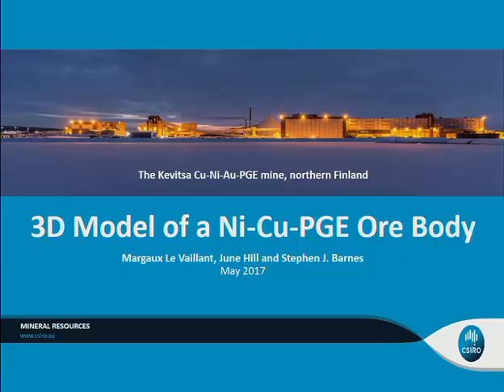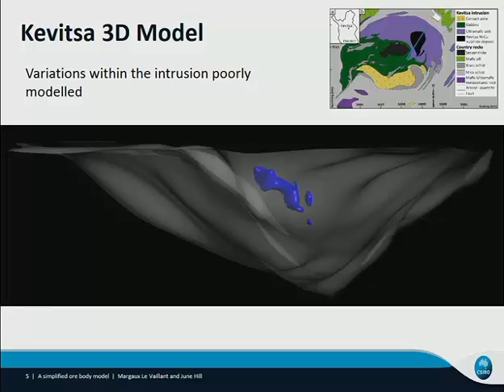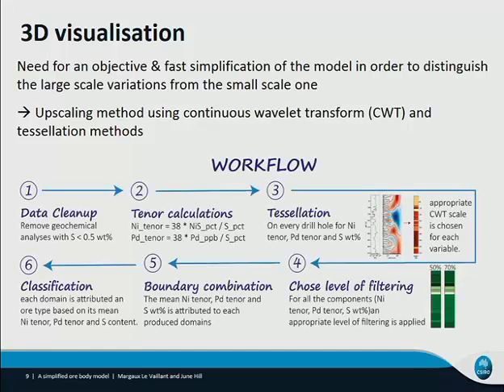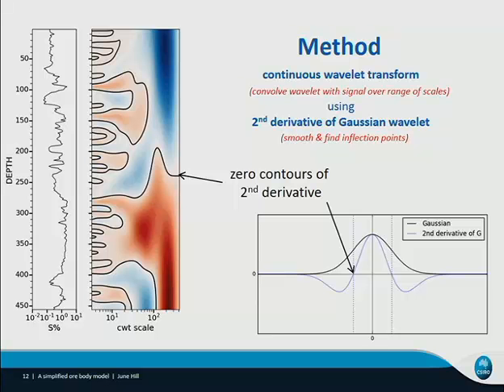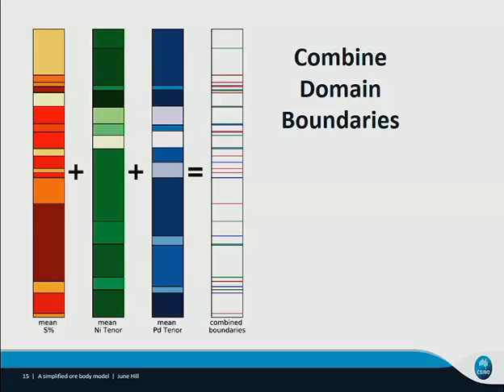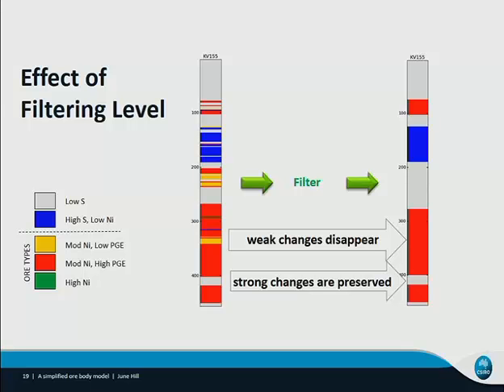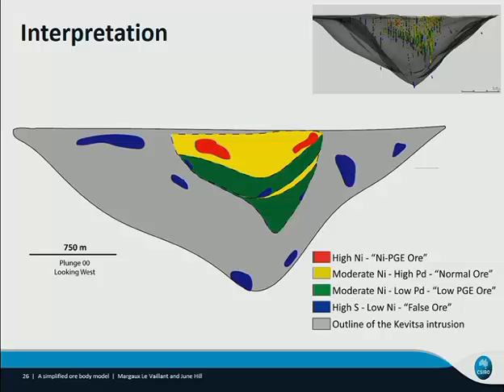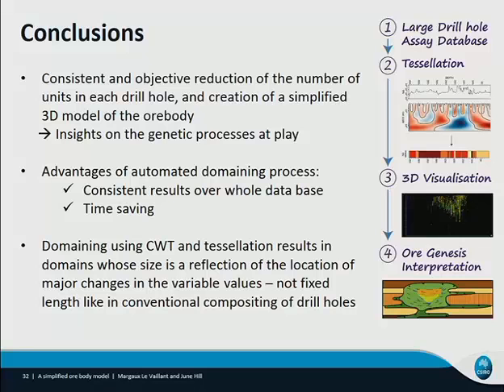Margaux Le Vaillant and June Hill - 3D model of a Ni-Cu-PGE ore body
This talk describes the process of generating a 3D model of the Kevitsa (Finland) ore body through wavelet transform of geochemistry obtained from drill core. Tesselation is then used to determine an appropriate scale of study for the data and 3D modelling. Subtle signals are identified, while the effects of analytical noise are dampened through this process. A genetic model for ore body formation was also formulated due to the success of the data filtering process.